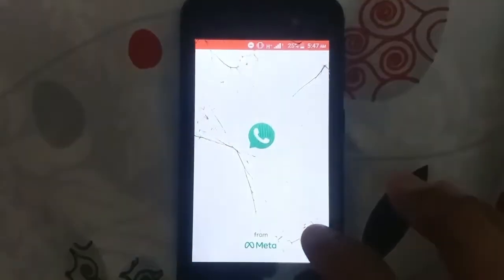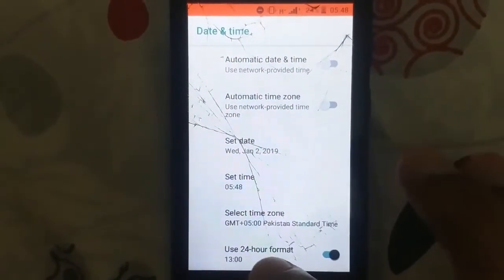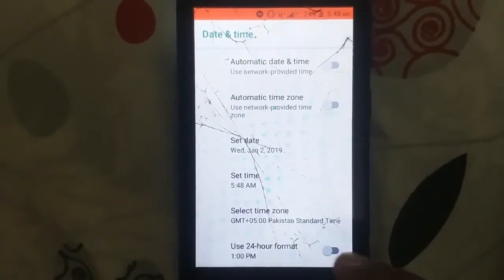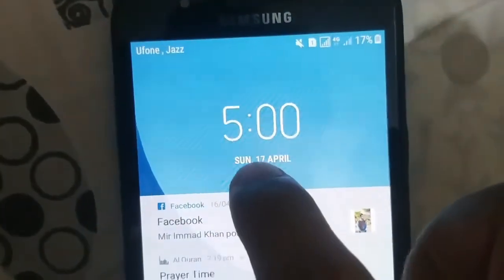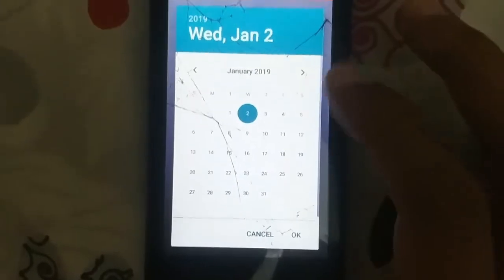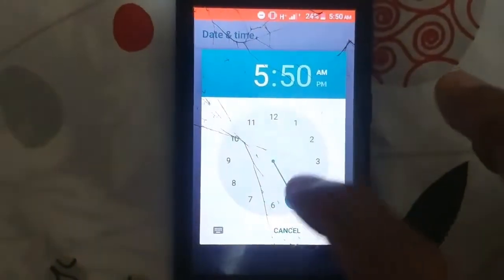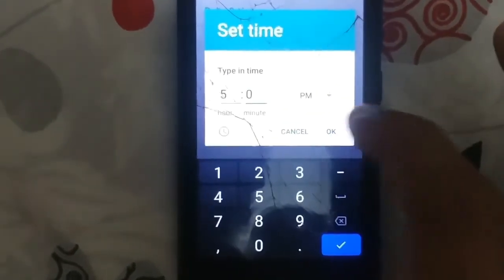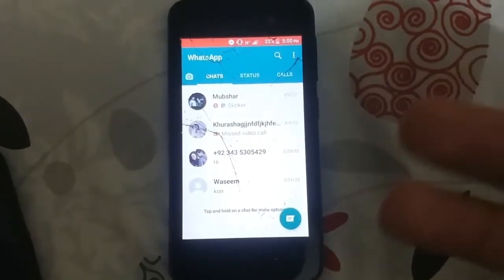how to fix your phone date is inaccurate adjust your phone clock and try again problem in Whatsapp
Hi, viewers in this video I am going to show you how you can fix your phone date is inaccurate adjust your clock and try again problem in Whatsapp. So, watch the video till the end.